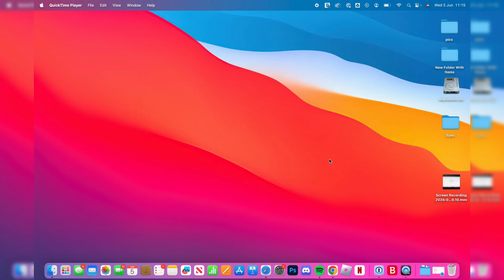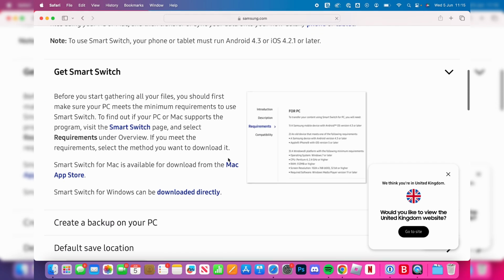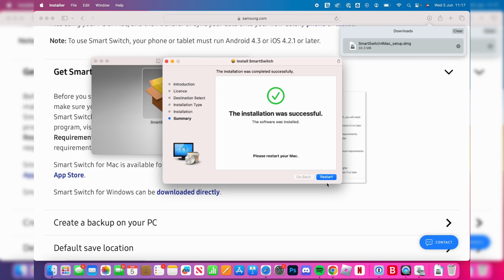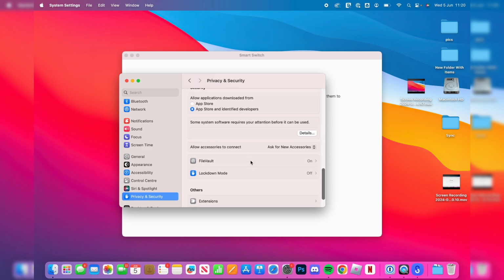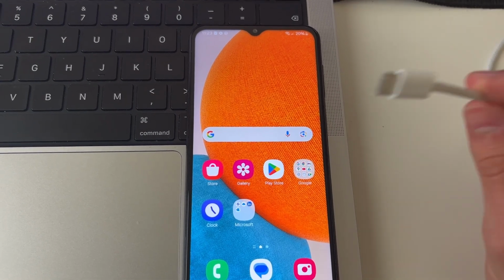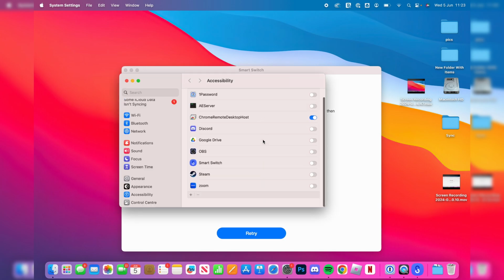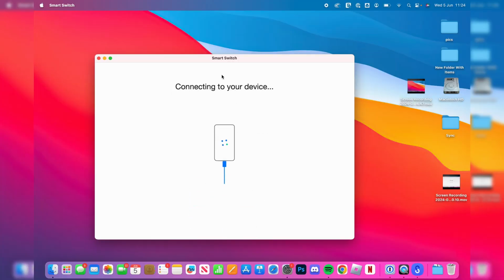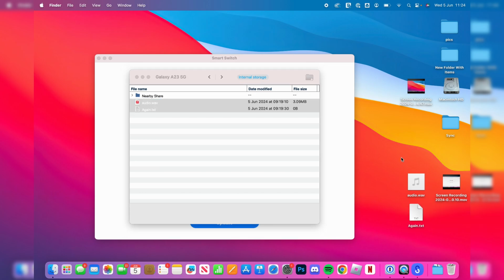How To Transfer Files From Samsung To Mac With USB Cable - Full Guide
Learn how to transfer files from samsung to mac with usb cable in this video.

GuideRealm